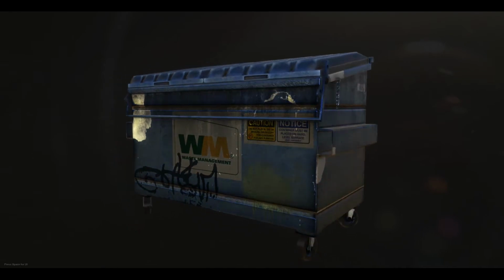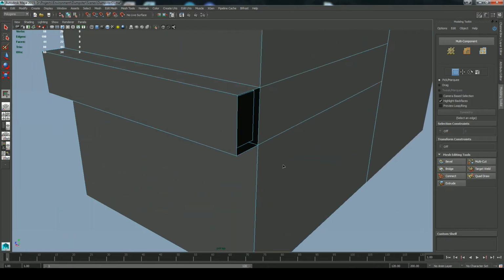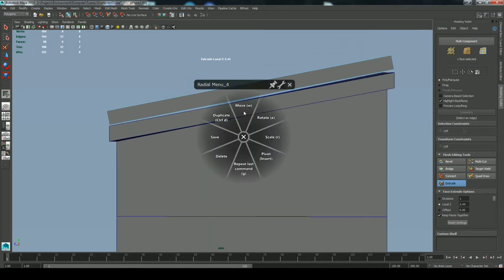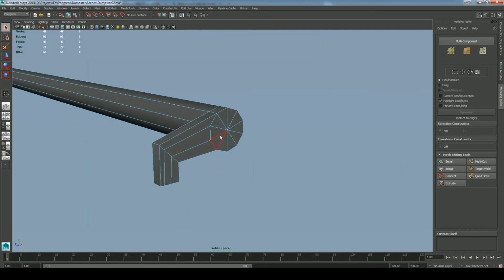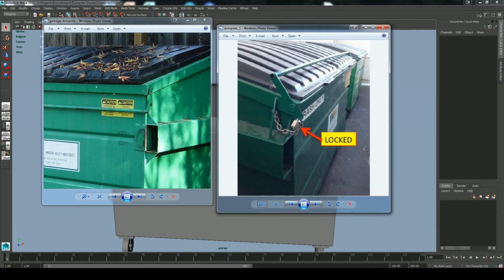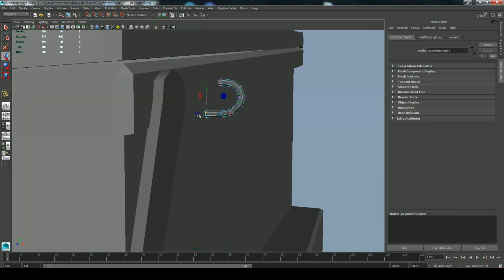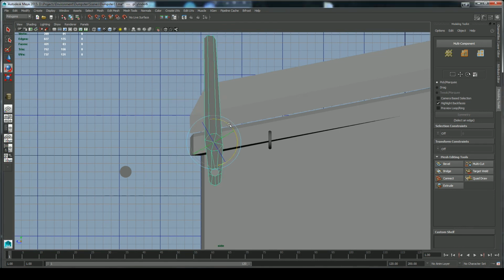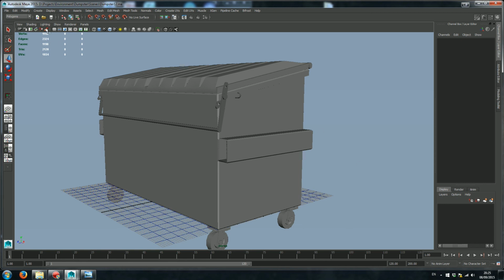The Dumpster Part 1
This is the first video in a 4 part series where I cover the complete workflow of creating a dumpster game  asset, from scratch, into Unity 5 with PBR materials.